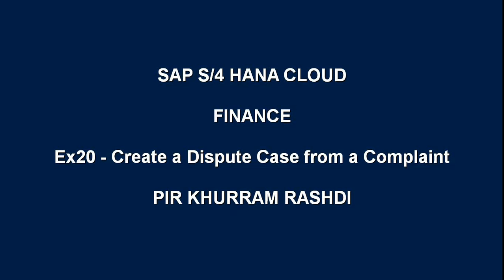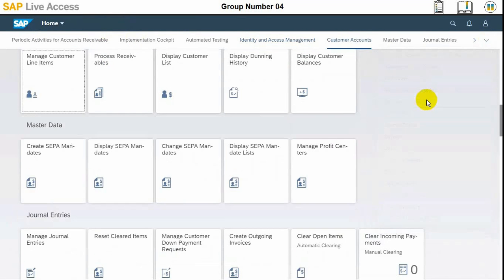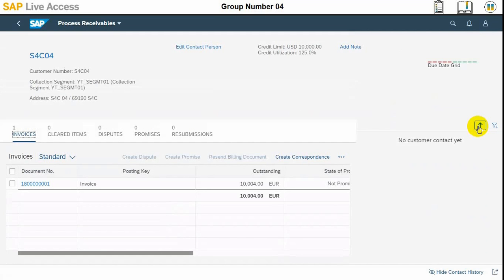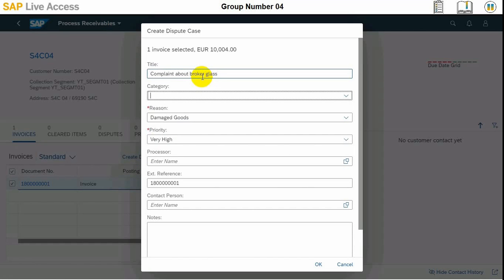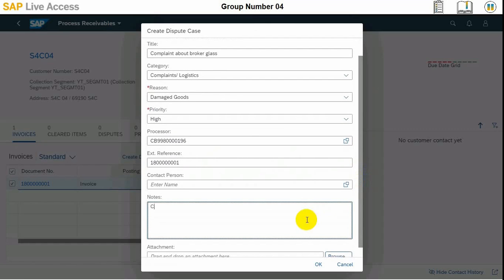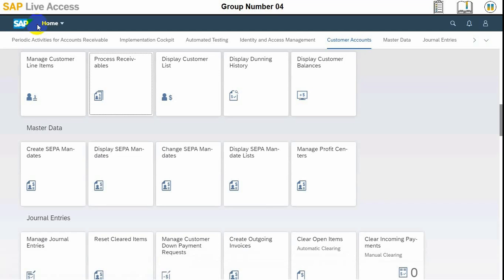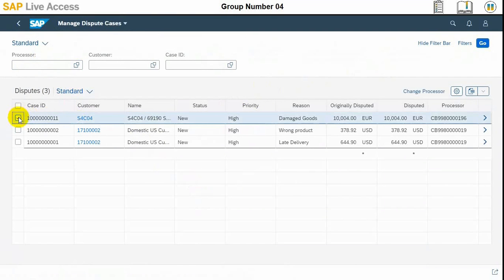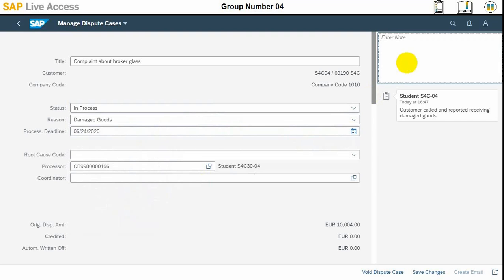Training 20 - SAP S/4 Hana - Create a Dispute Case from a Complaint - Accounts receivable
The video demonstrates how to Create a Dispute Case from a Complaint in SAP S/4 Hana.